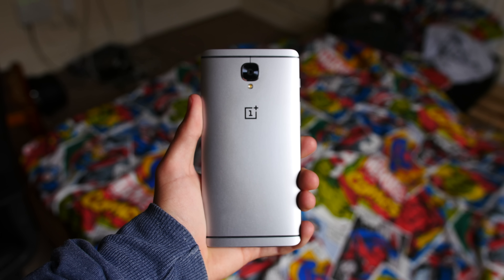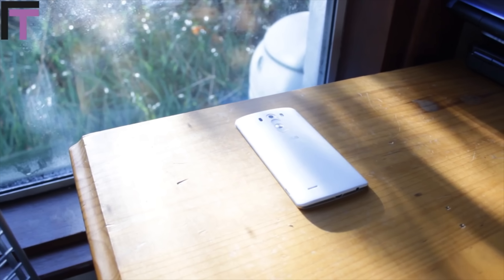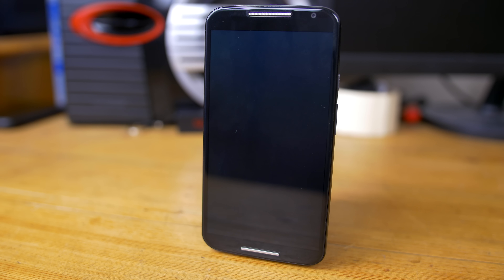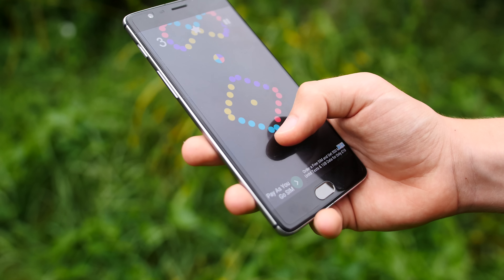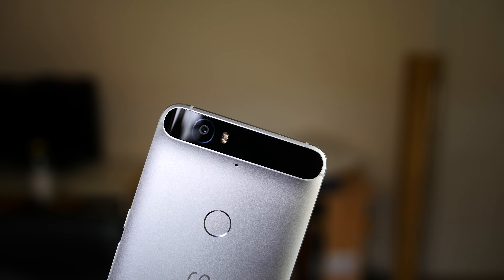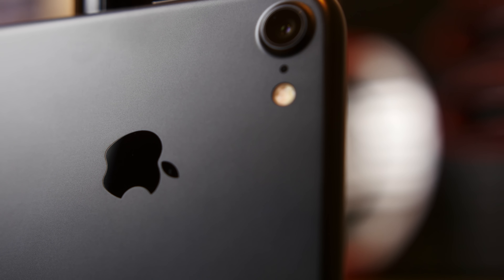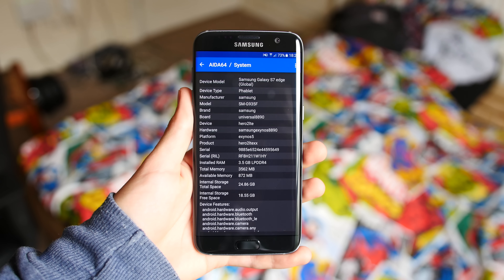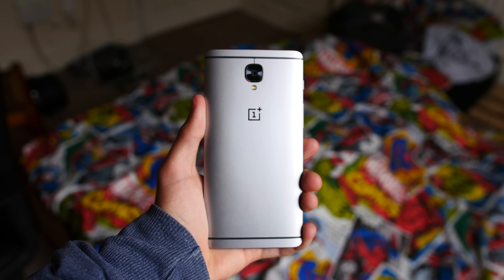The Best Phones For Christmas 2016! (4K)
Here are my top 12 recommendations for phones for Xmas!